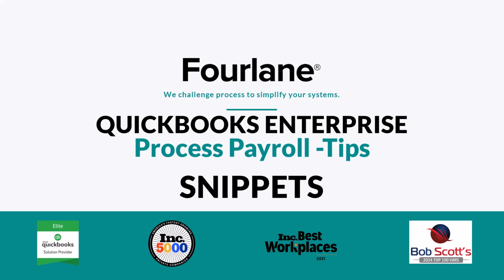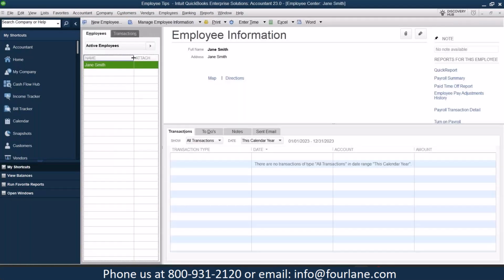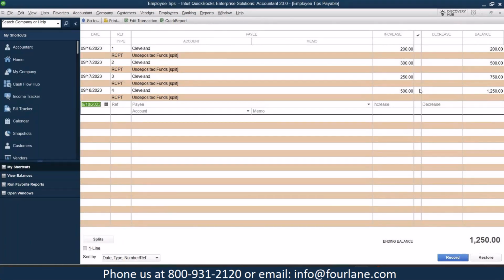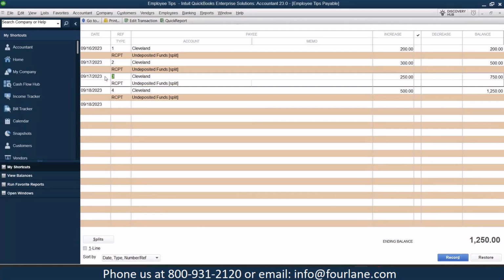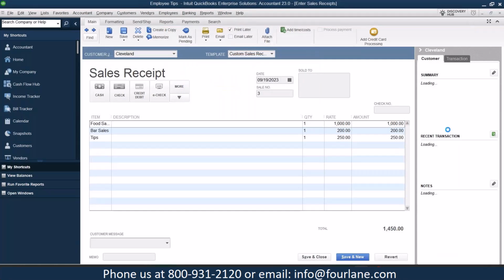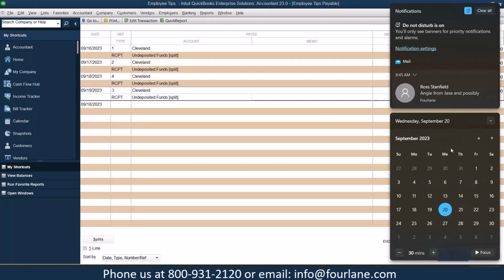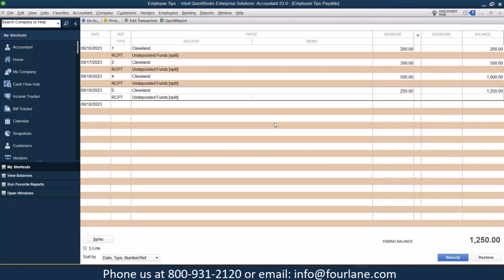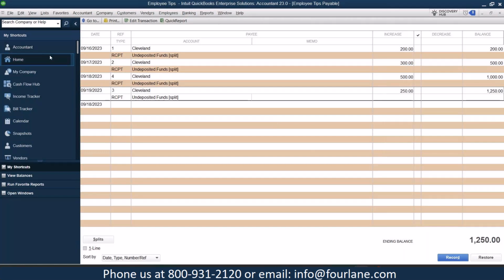Process Payroll Tips - Payroll and Employee Tips - QuickBooks Enterprise Snippets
Call brief
Kat from Fourlane discusses the process of setting up QuickBooks to handle employee tips payable, including creating a new bank account and liability account to track tips received through external systems. She demonstrated how to record daily sales summaries, including food, bar, and tip revenue, and explained how the employee tips payable balance can be used to pay out tips to employees during the payroll process. Kat also recommended creating a custom report to track uncleared tips and reconcile the employee tips payable account during the month-end process.
Key points
1. Discussed setting up a QuickBooks account for "Employee Tips Payable" as a current liability account to track tips received from customers.
2. Explained how to set up payroll items in QuickBooks to record tips earned by employees.
3. Described the process of recording daily sales summaries from an external system, including food sales, bar sales, and tips.
4. Demonstrated how to review the Profit and Loss and Balance Sheet reports to track the accumulation of employee tips payable.
5. Discussed the importance of reconciling the employee tips payable account when processing payroll to ensure accurate allocation to employees.
6. Recommended creating a custom transaction detail report to track uncleared employee tips payable.
7. Explained how to add the custom employee tips payable report to the icon bar for easy access.
8. Showed how to use the custom report to reconcile the employee tips payable balance on the Balance Sheet.
9. Noted that as additional tips accrue and payroll is processed, the employee tips payable account will be offset.
10. Emphasized the importance of accurately tracking and allocating employee tips to ensure proper payroll processing.